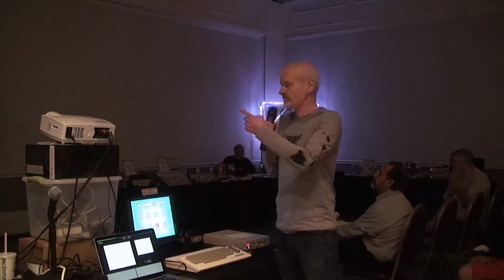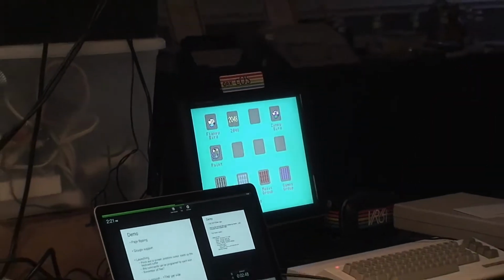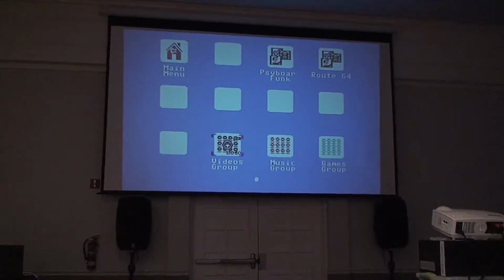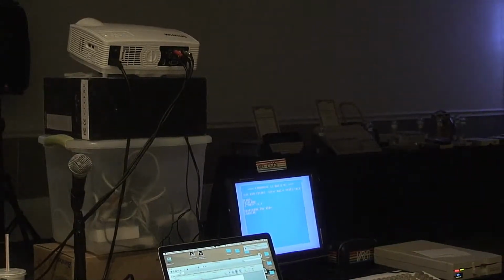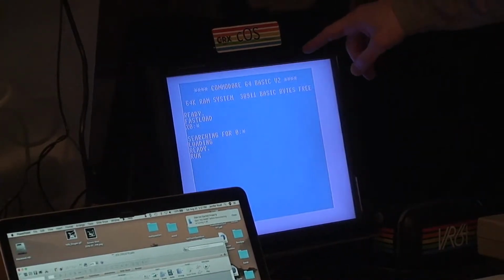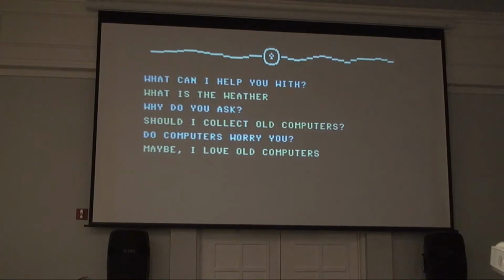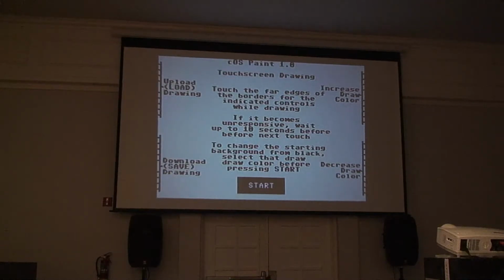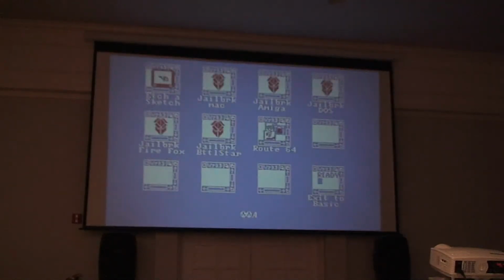CRX 2018 - Jim Happel - cOS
Presentation by Jim Happel on the cOS modern operating system.